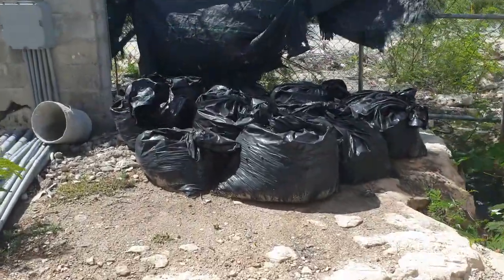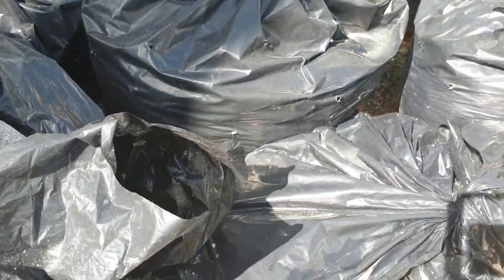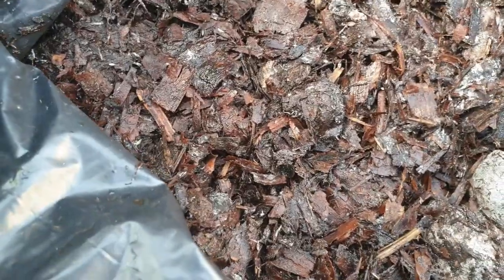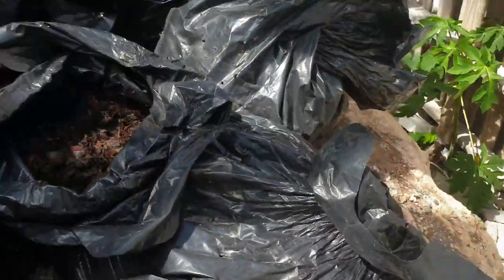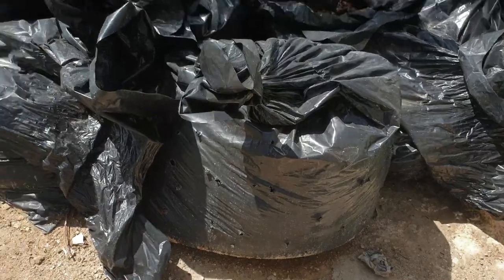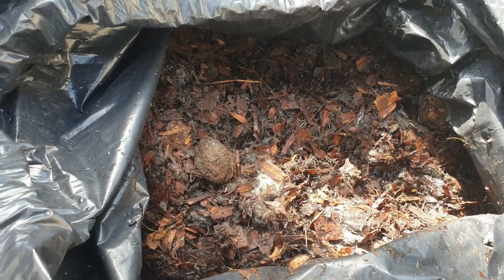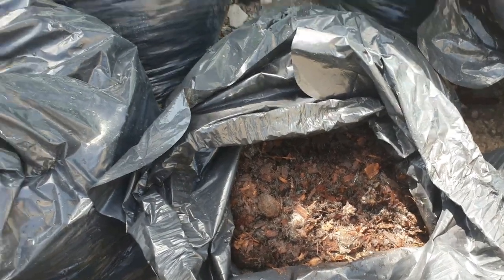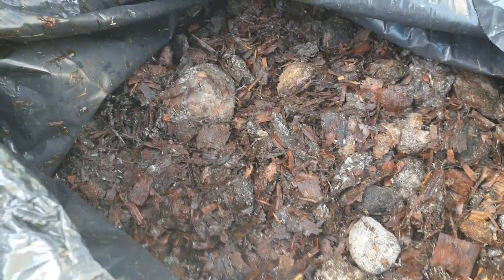What is the white thing in my compost? Is it good or bad?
This video tells you what the white thing growing in your compost is and also shows you what it looks like in a horse compost pile. What is the white thing in my compost, is a question that we often ask when we start to do composting and this is so because you will almost always see the white stuff in your compost pile. The white stuff that you see in your compost pile is called fungus or to be more specific- mycelium  which is the filamentous part of the fungus.